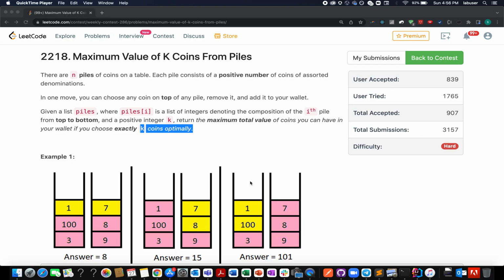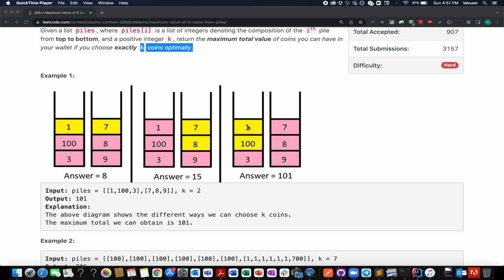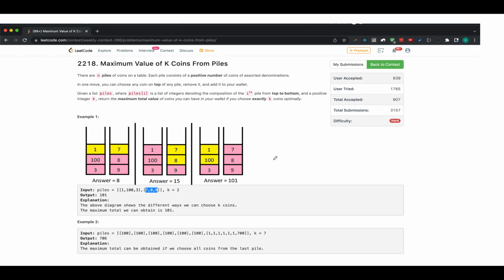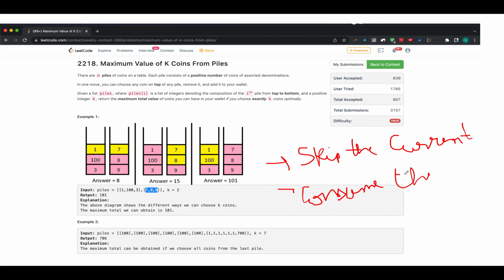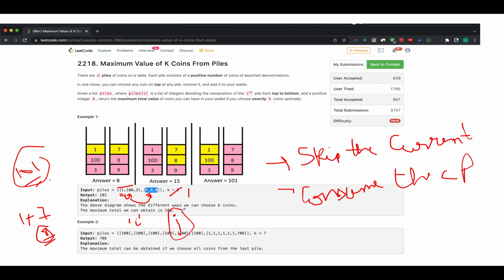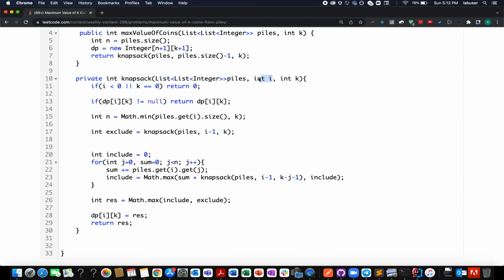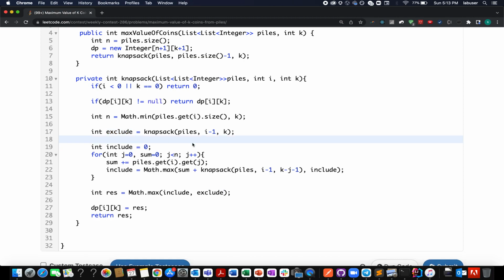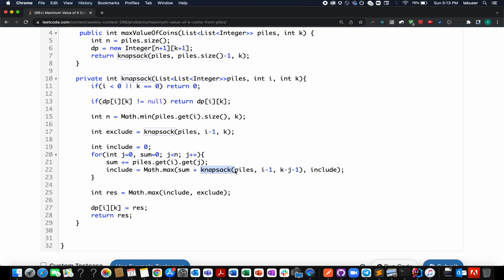Maximum Value of K Coins From Piles | Leetcode 2218 |Dynamic Programminng | Contest 286 🔥🔥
Here is the solution to "Maximum Value of K Coins From Piles" leetcode question. Hope you have a great time going through it.